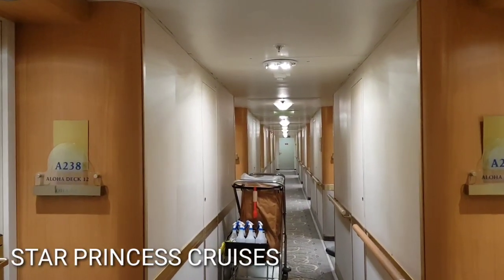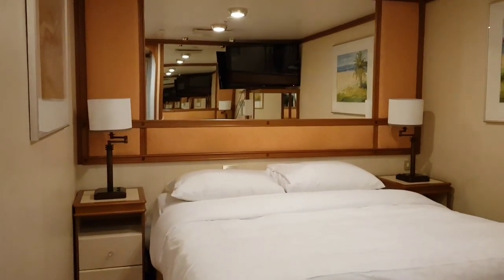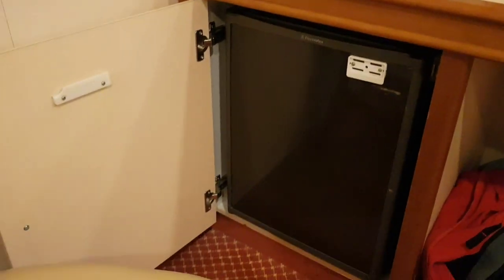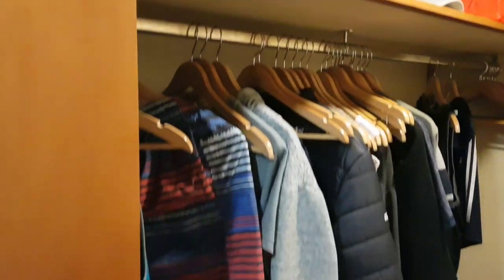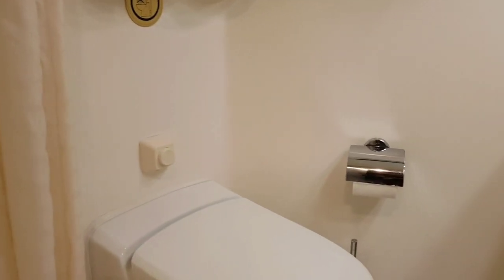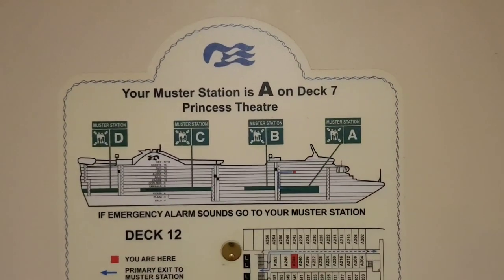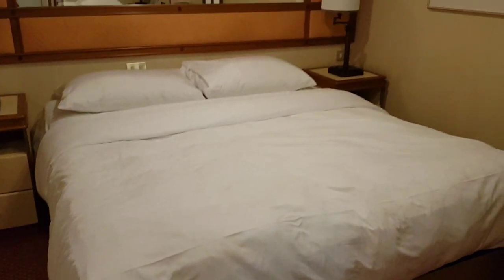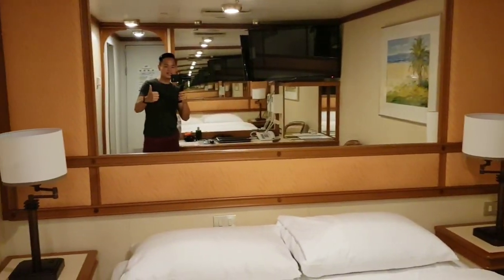Passenger stateroom inside cabin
Thanks to Star Princess Cruises for letting us stay in the passenger staterooms during this time of pandemic. We are all safe. I got the inner cabin at Aloha deck.
LOOK HOW SMALL THE PASSENGER INSIDE CABIN STAR PRINCESS
Equipment Used:
Zhiyun Smooth-Q Handheld Gimbal Stabilizer for Smartphone
Fotopro uFO2 Flexible Tripod